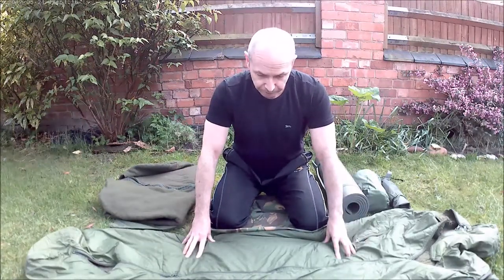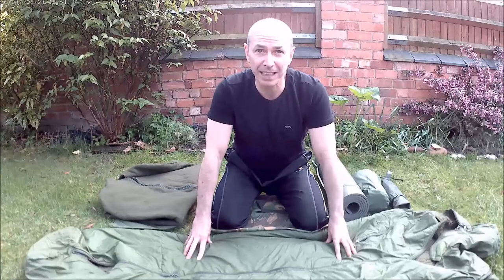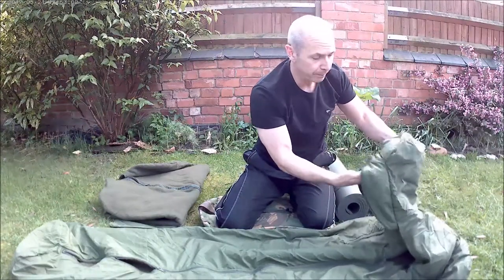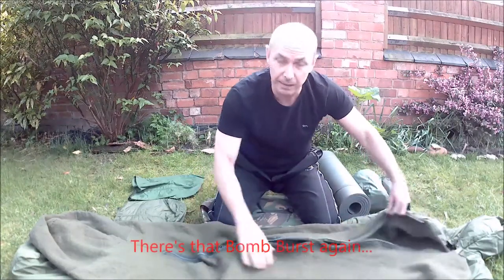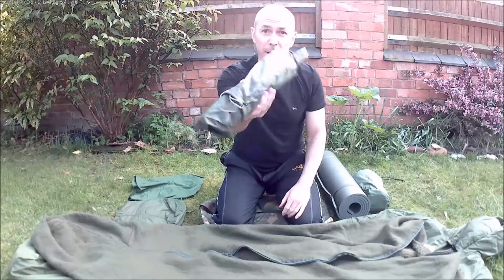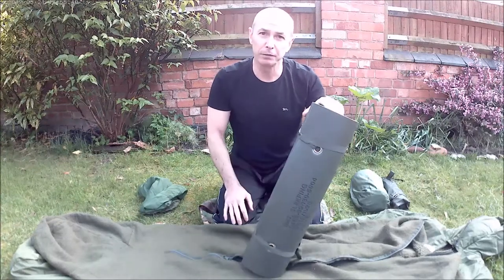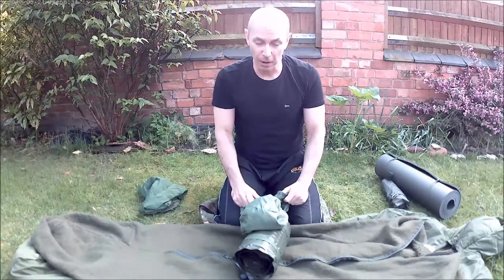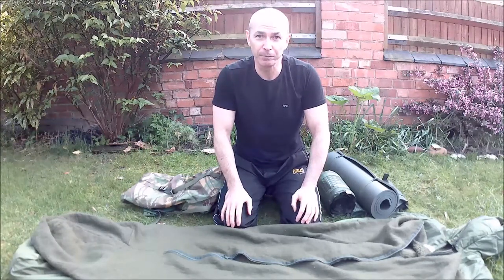Wild Camp Kit Review - Sleeping System - Brecon Beacons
ROBJ OUTDOORS

A review of my sleeping system / mats that I use on my wild camps and bivis in the Brecon Beacons.

As always,guys, if you liked this video please like, favourite or share, I really appreciate your feedback.